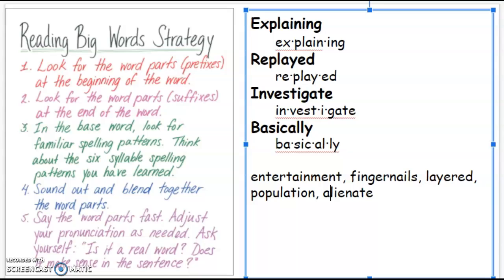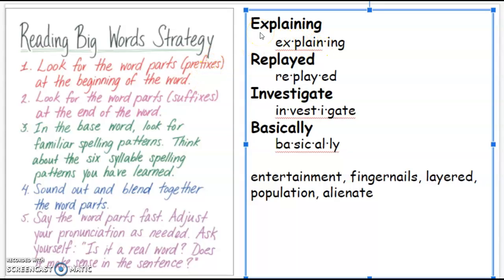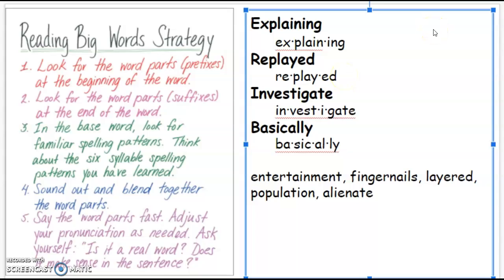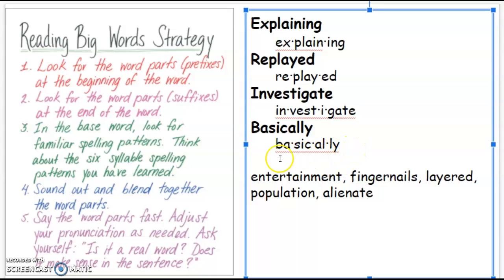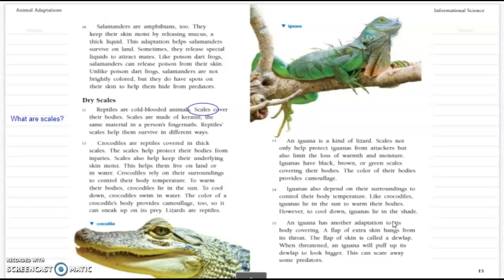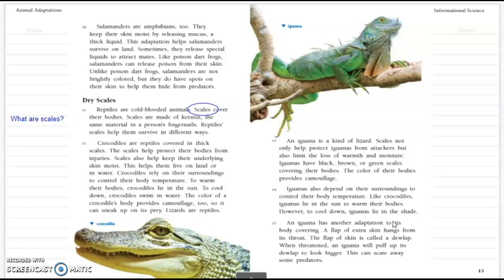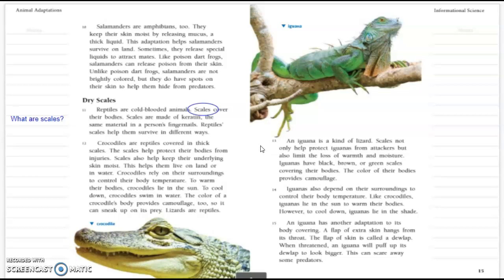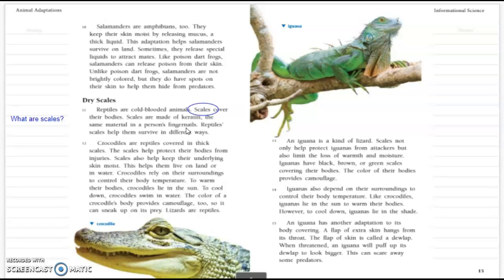Animal Coverings Day 2